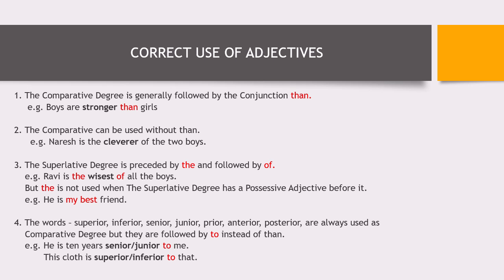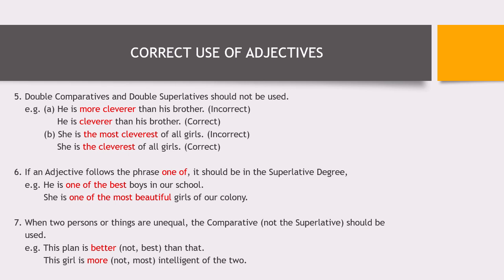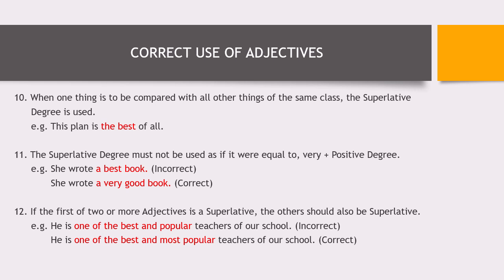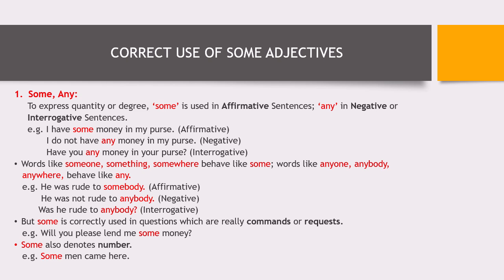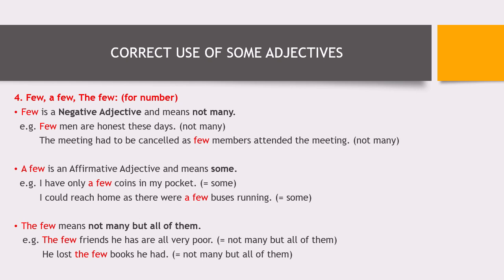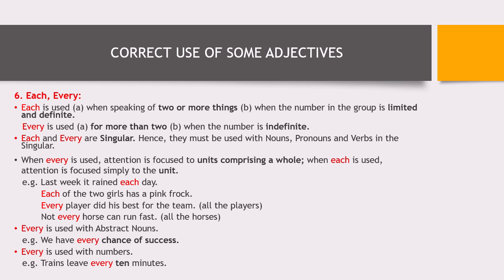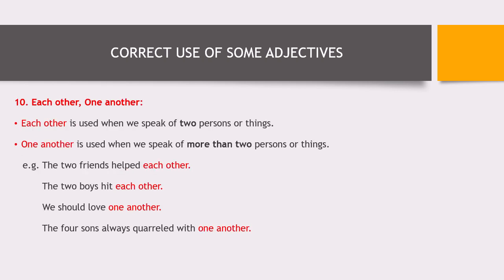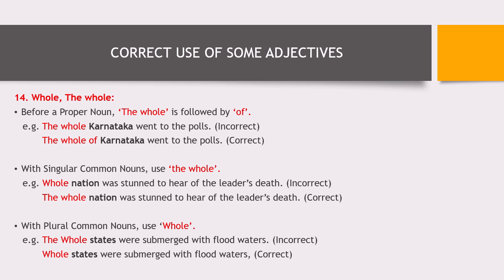English Grammar - Correct Usage of Adjectives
Correct Use of Adjectives: Essential Grammar Tips for Clear English
Mastering the correct use of adjectives is key to clear and effective English communication. This video covers common mistakes and provides simple rules to help you improve your grammar, whether you're writing or speaking.

Common errors in adjective usage and how to avoid them
Rules on using comparative and superlative degrees
Proper application of adjectives like "whole," "preferable," "first," and more
Enhance your grammar skills with expert guidance
Write and speak more confidently and accurately
Learn practical examples to avoid frequent adjectival errors
📚 Topics Covered
Use of "whole" and "the whole" with proper nouns and common nouns
Correct comparative and superlative forms and their misuse
Double comparatives and superlatives to avoid
Rules for using adjectives in comparative sentences
Proper usage of expressions like "the first two" vs. "the two first"
Special notes on adjectives following phrases like "one of"
🔑 Keywords & Description
Whole/The whole – Learn when to use "the whole" with proper and common nouns correctly.
Comparative Degree – Understand how to properly make comparisons using "than" and avoid double comparatives.
Superlative Degree – Use superlatives correctly without treating them like "very + positive" adjectives.
Preferable – Discover why "preferable" should never be preceded by "more" and must be followed by "to".
Double Comparatives & Superlatives – Avoid common mistakes like "more cleverer" or "most cleverest".
One of + Adjective – Learn which degree of adjective to use after "one of" for grammatically correct sentences.
As + Positive Degree + As – Learn proper ways to make equal comparisons between two entities.
Like this video if you found these grammar tips helpful!